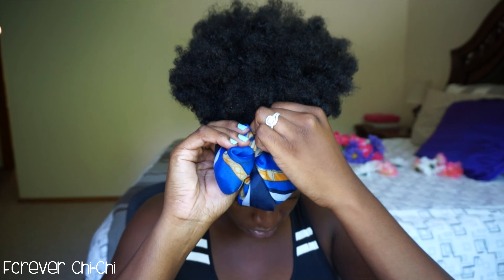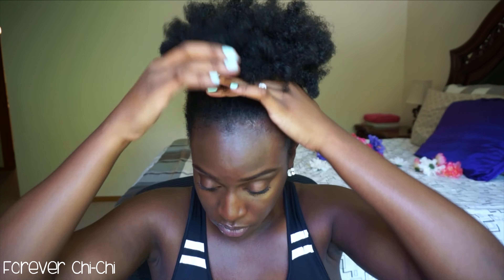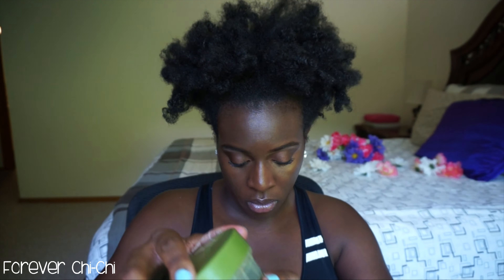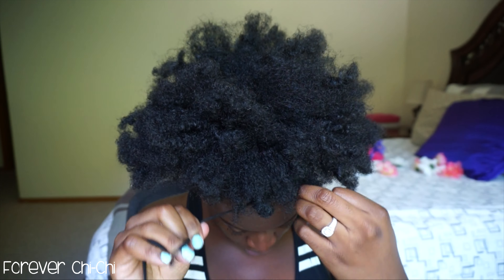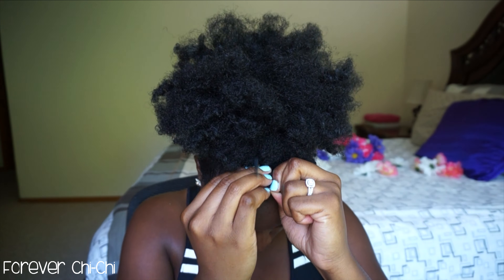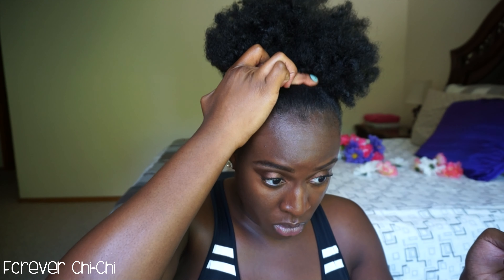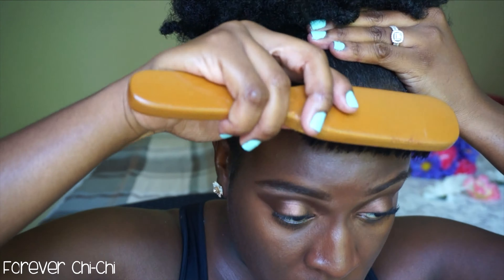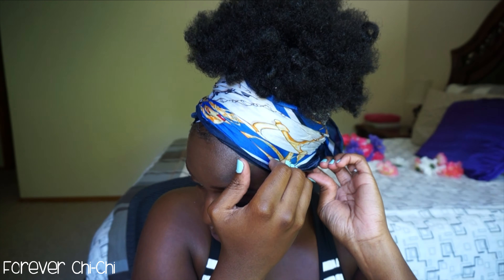MEGA HIGH PUFF TUTORIAL (NATURAL HAIR) ▸ Forever Chi-Chi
WATCH IN HD!

HEY LOVES! So I wanted to do a tutorial on my Mega High Puff since I've worn this hairstyle alot especially on my snapchat & Instagram. Enjoy :)

In this video I am 35 weeks pregnant. Don't forget to check out this video: ‣ SURPRISE PREGNANCY ANNOUNCEMENT

xoxo Chi-Chi

▹ PRODUCTS

‣ ECO STYLER GEL (GREEN COLOR)
‣ Curls Blueberry Bliss Control Paste
‣ Jamaican Black Castor Oil- Mango & Papaya
‣ Satin Scarf
‣ Hair Tie
‣ Bristle Hair Brush

▹ FAQ ABOUT ME:

HEIGHT: 5'10

iHerb (Healthy Food & Bath & Body + More)• Download their App (iherb) With my link you can receive a $10 discount from your first purchase of $40 or more ⇢

▹ FILMED & EDITED BY FOREVER CHI-CHI

DSLR + LENS ▹
‣ Sony Nex 5t with kit lens

LIGHTING ▹
‣ NATURAL LIGHT

MUSIC ▹
‣ SONG // End of Summer